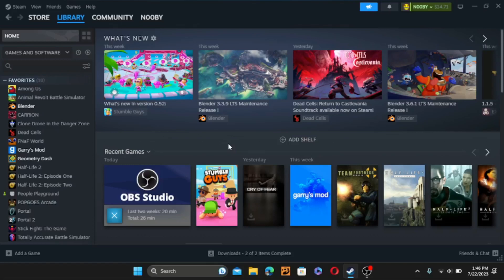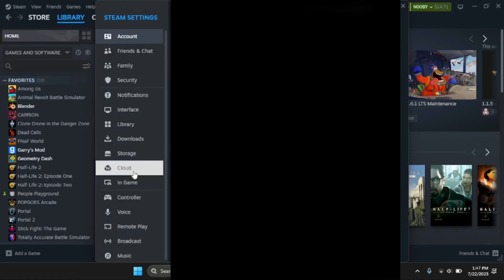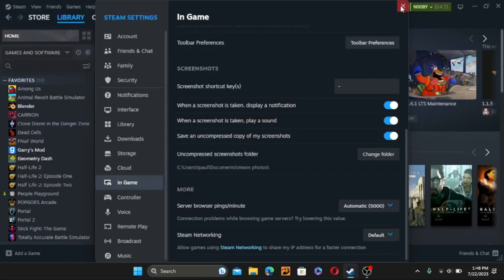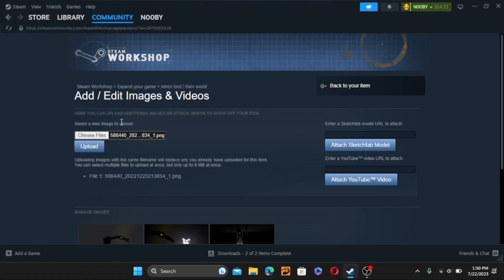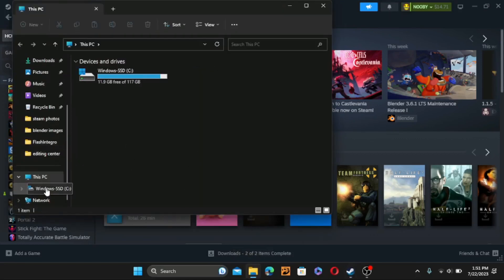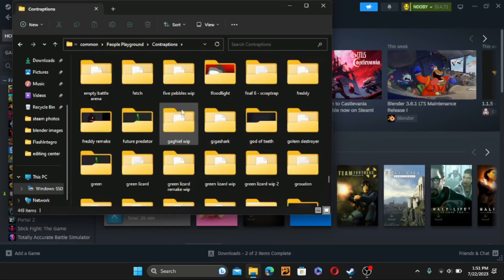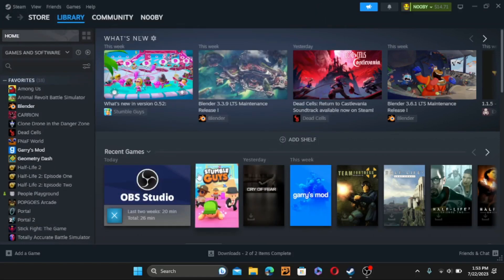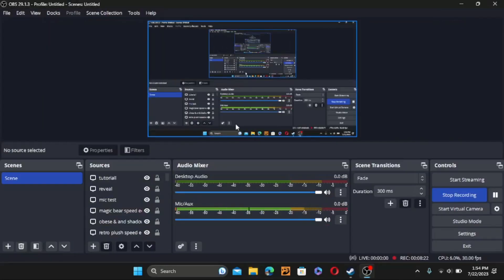how to add a preview and thumbnail to your workshop item on steam | TUTORIAL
I remade my old video because it sucked

This tutorial also teaches you how to take photos in a steam game

0:00 - intro
0:34 - how to take photos
2:01 - how to add preview image
3:27 - how to add thumbnail
6:51 - outro